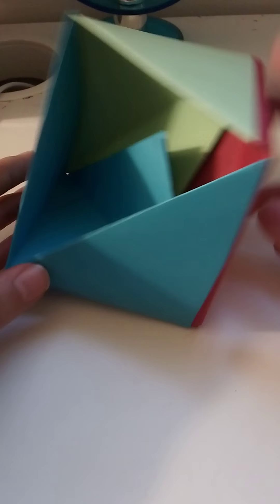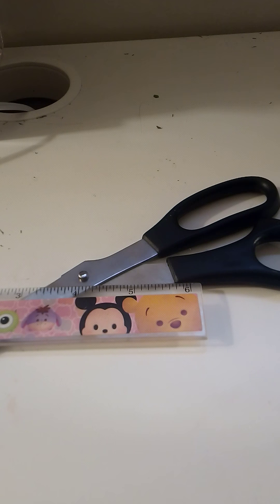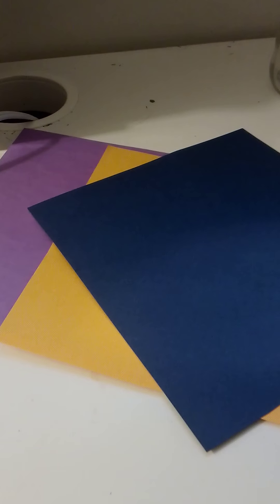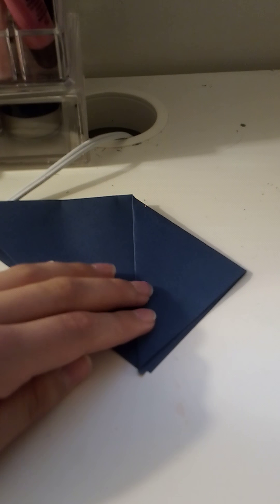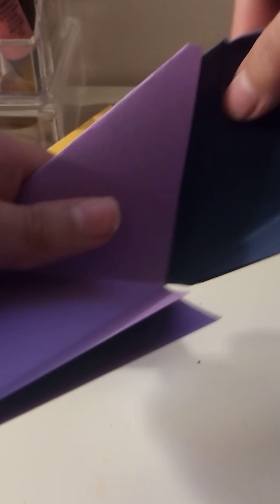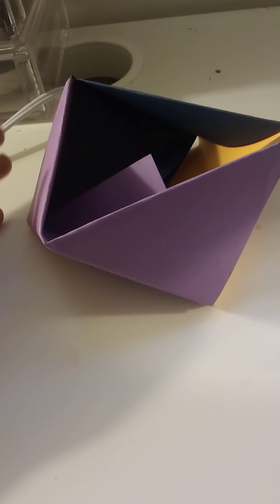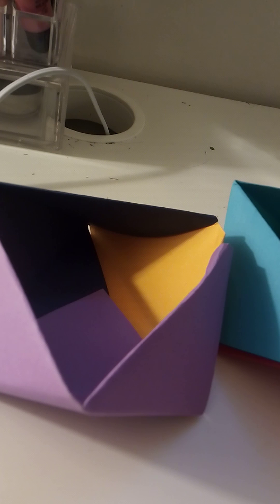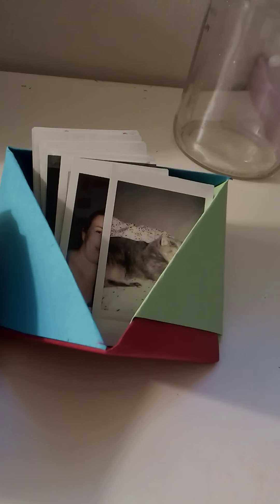How to make super easy and cute paper boxes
Hope u enjoy this new video!😁